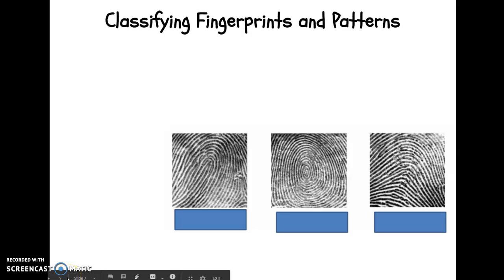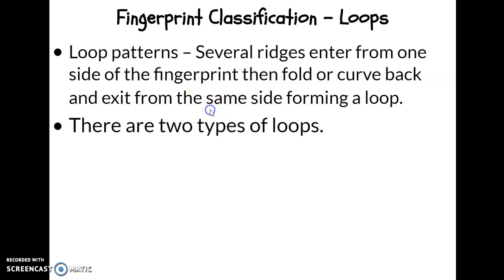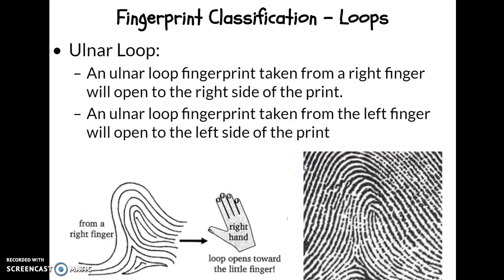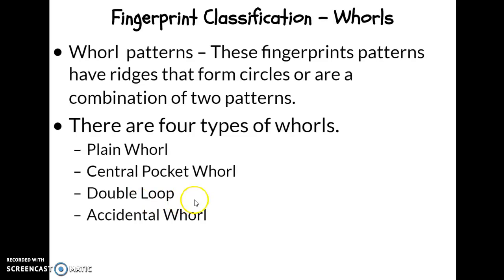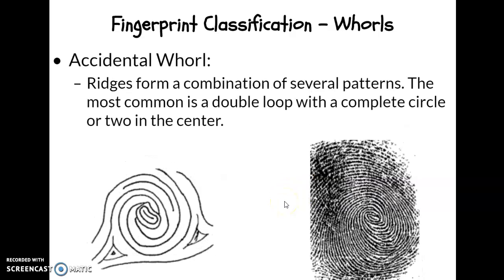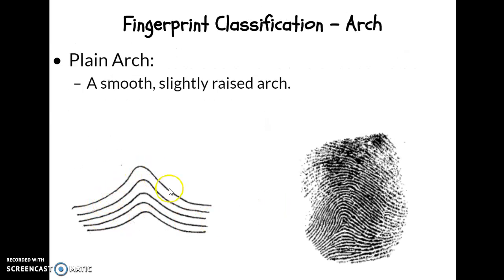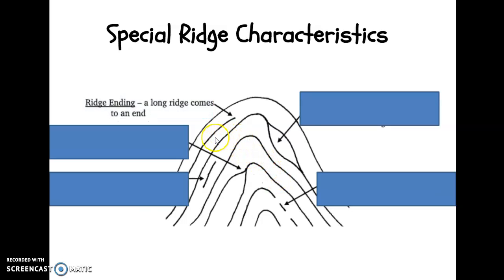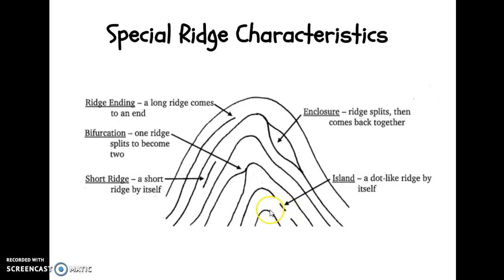Classification of fingerprints